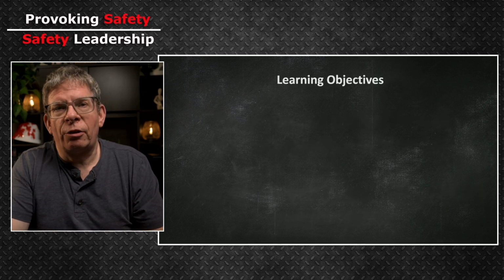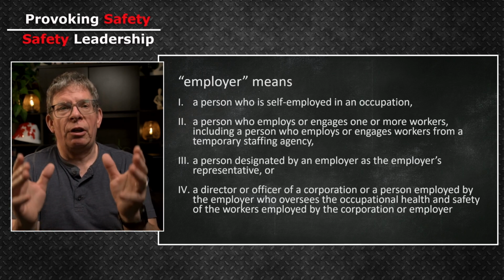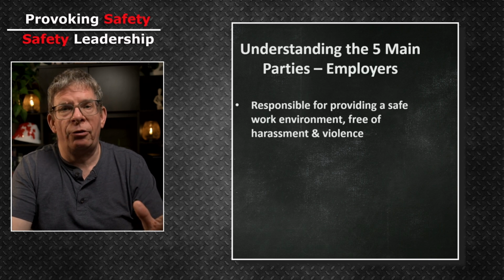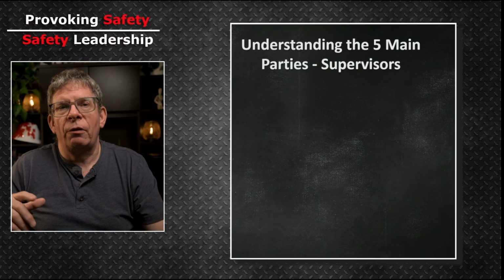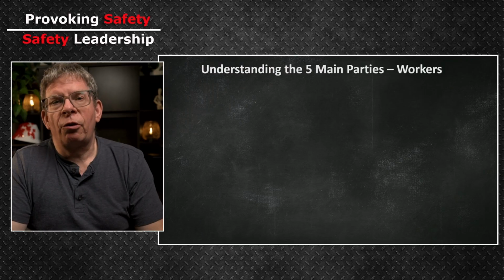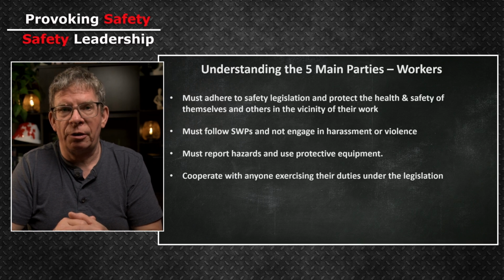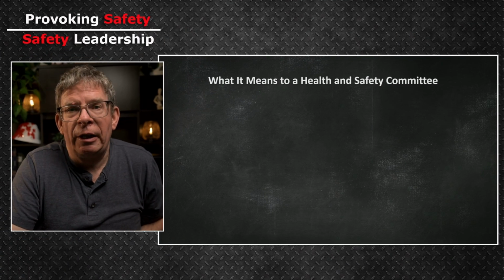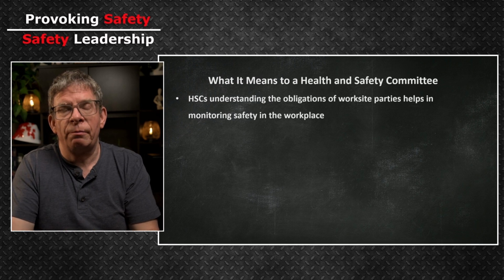What are the obligations of worksite parties in Alberta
Alberta OHS Legislation requires health and safety committee members to be trained. In this second module I will go over the obligations of worksite parties in Alberta. I will cover the 5 most common that health and safety committees will encounter, employers, supervisors, workers, service providers, and I will cover the concept of multiple obligations. Knowing this material will help a safety committee steer the employer toward compliance and aid in building a robust safety culture.